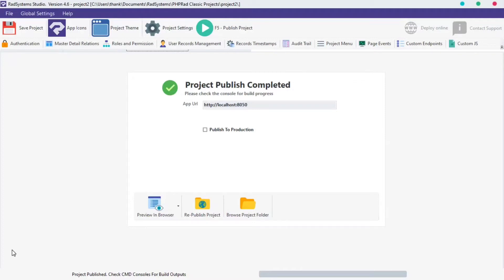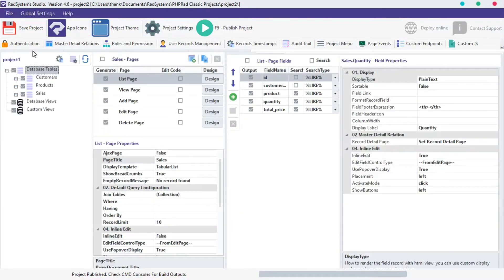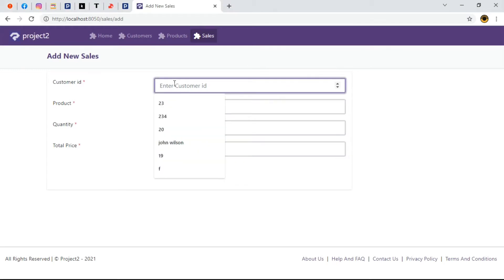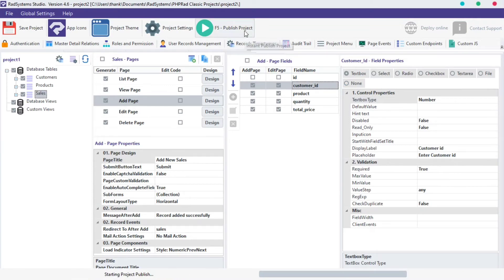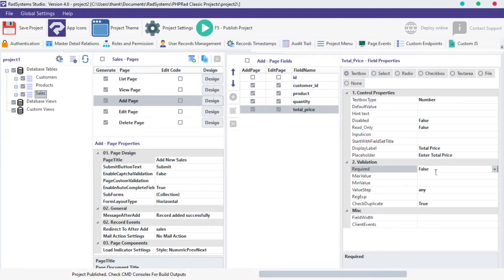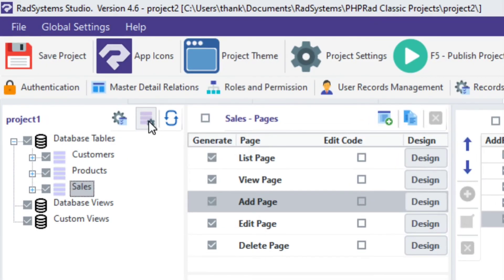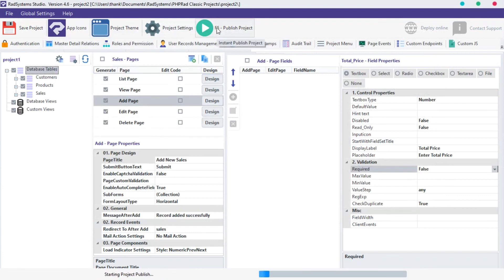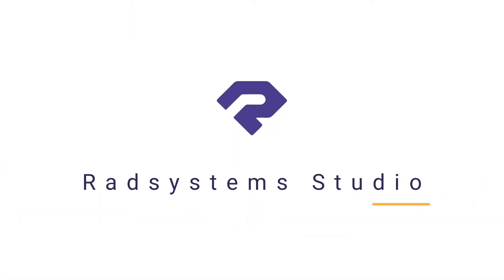Configuring Required Field Validation | Low Code | RadSystems Studio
Learn how to configure required field validation in input field properties in Radsystems Studio low code software.